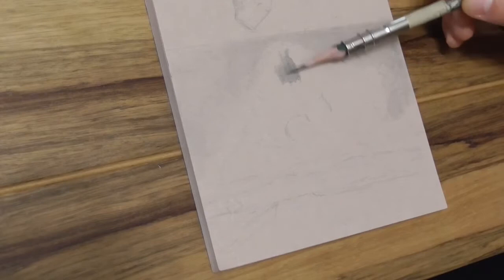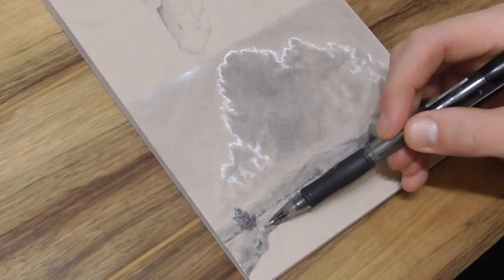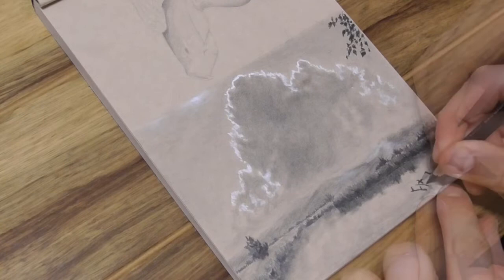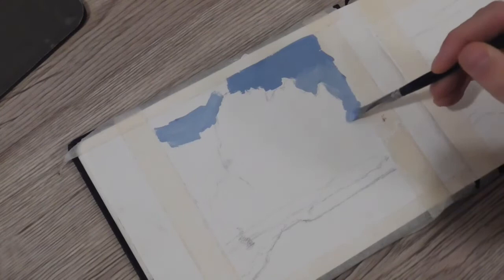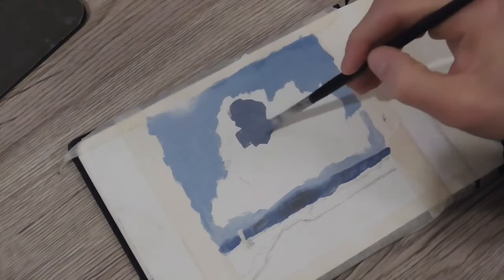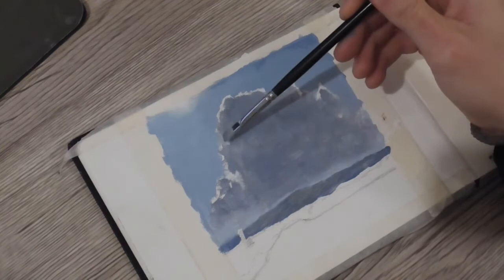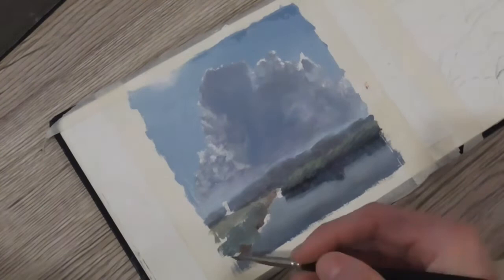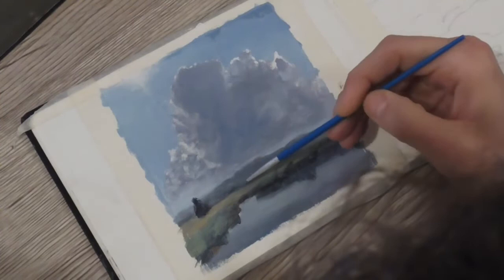How I Approach a NEW Painting - Part 1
In this video I talk about my process of creating a new work of art.
This is part 1 , and next week I’ll upload part 2 so stick around!

When I only began creating my own work I lacked a good process that will help me get the results and connection to what I do that I wanted,
But by bit I combined some things I have learnt online, from books, from other artists here on YouTube and from my own experimentations.

I know that I would’ve found this kind of talking really helpful when I only started and I hope that you will find it too.

More than that, please do share what you think, how you approach new pieces and your own insights into this process of creating.

Surface for drawing - Strartholme sketchbook toned brown
Surface for painting- Watercolor sketchbook 300 gsm cold pressed
Primer - Gesso (2-3 coats)

Colors - by Gamblin mostly
Burnt sienna
Burnt umber
Ultramarine Blue
Indian yellow
Yellow ochre
Qua. Magenta
Titanium White
Chrom. Oxide Green (Windsor and Newton)

Brushes -
Small Flat Brush
Small detail brush

Pencils -
Graphite Pencils - h2-B4
Black Pencil

Make sure to join the Mailing List for updates about videos, blogposts and original art